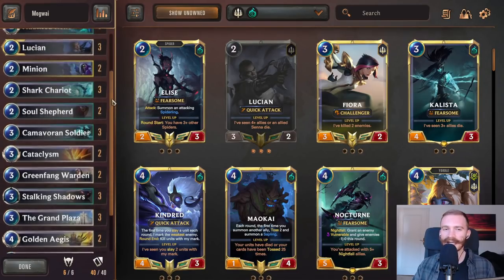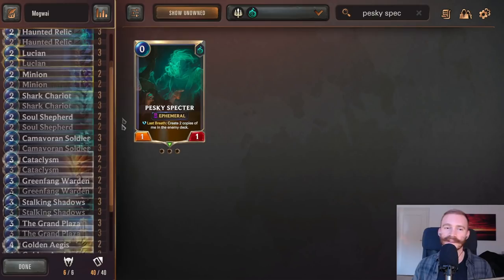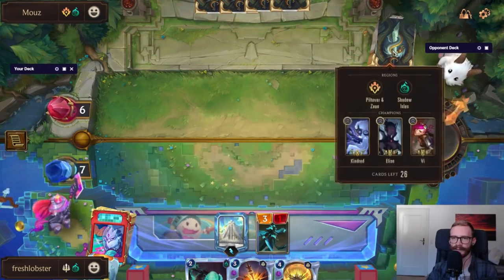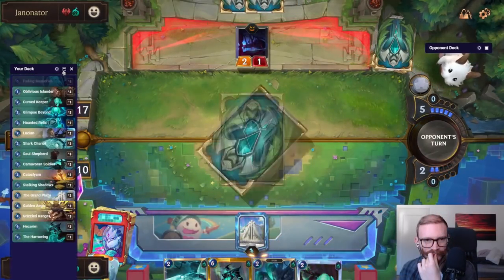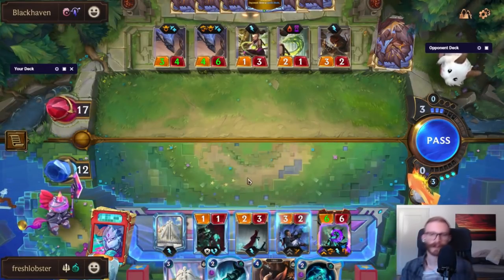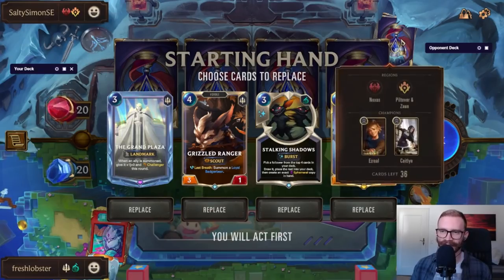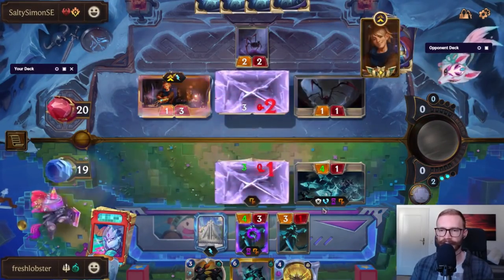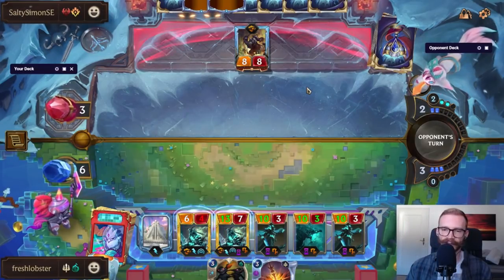Hitting Masters with Hecarim's Sharknado! | Deck Guide & Gameplay | Legends of Runeterra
🟥 Hecarim & Lucian team up with some good old fashioned Grand Plaza + Shark Chariot action in this combo midrange deck based around Ephemeral units! Turbo Level both Lucian and Hecarim and set up unexpected lethals with their lvl 2 effects as well as Rally synergies.

Shoutout to legendary deckbuilder Mogwai for the original core of this list!

Stream Beats by Harris Heller
Coda - Drive Real Fast (on Fire)
Nintendo DSi Shop Theme

00:00 - Style points for this!
00:32 - Deck Overview
08:11 - Vs. Kindred, Elise & Vi
19:57 - Vs. Spider Aggro
26:34 - Vs. Lee Sin Zoe
33:51 - Vs. Darius Gnar
40:27 - Vs. Ezreal Caitlyn

Demacia & Shadow Isles (DE / SI)
Ephemeral Discount Oblivious Islander Glimpse Beyond draw Haunted Relic Lucian level up Quick Attack Double Attack Rally Golden Aegis Cataclysm Barrier Scout Grizzled Ranger greenfang warden grand plaza challenger minion value shark chariot army sharknado combo tempo midrange deck camavoran soldier encroaching mist stalking shadows copy shuffle last breath hecarim overwhelm harrowing otk